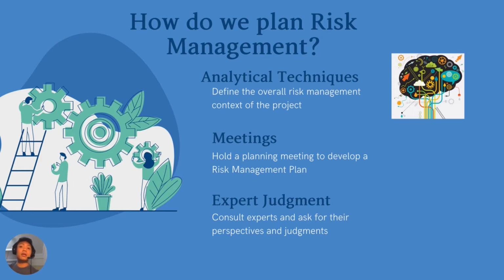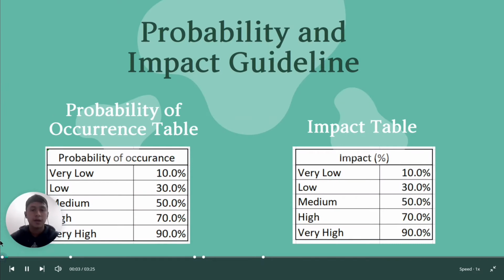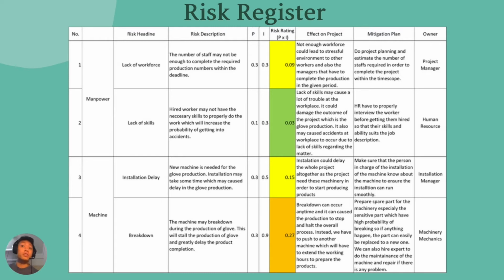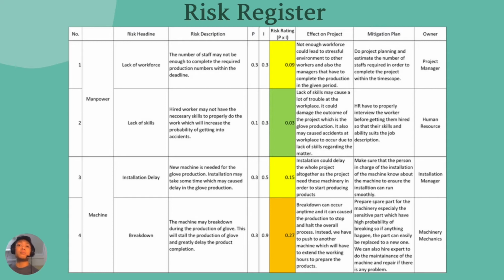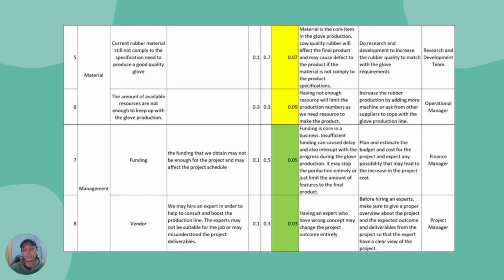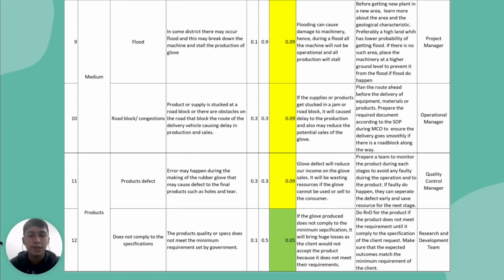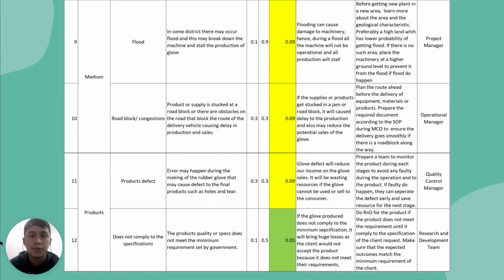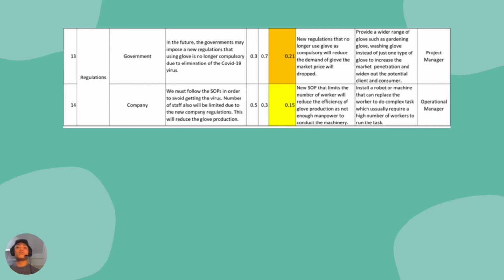Risk management plan